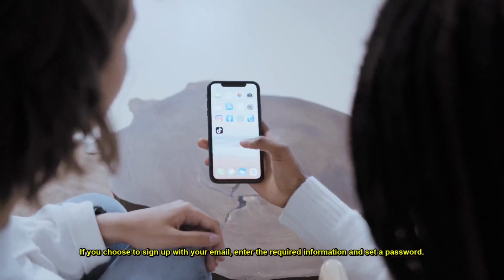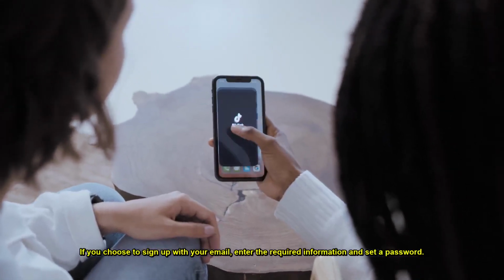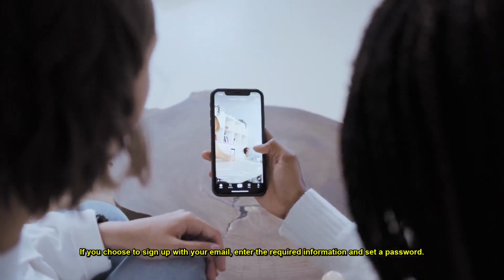How to subscribe to Zeplin for handing off brand UI designs - Step By Step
In this video, we’ll walk you through the entire process, from setting up your account to utilizing Zeplin’s features for effective collaboration on brand UI designs. Perfect for designers and developers looking to streamline their workflow and enhance productivity. Don’t miss out on elevating your design game!